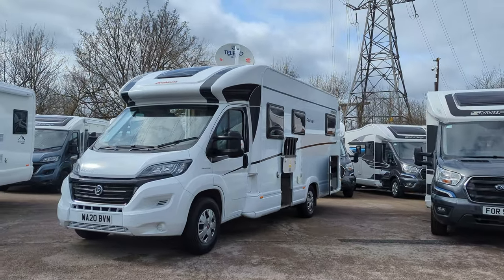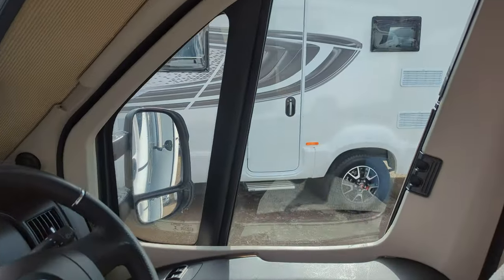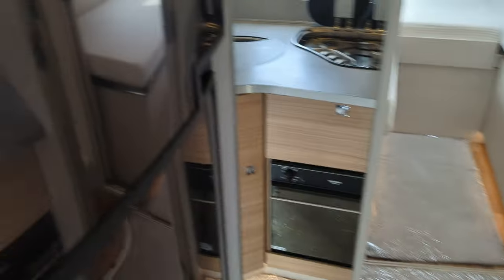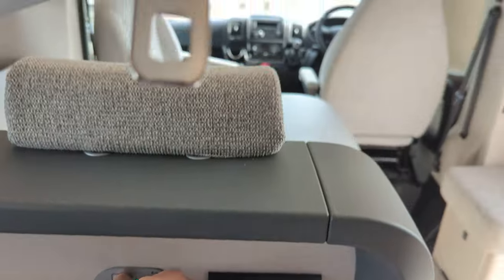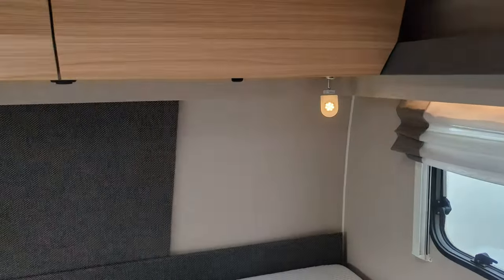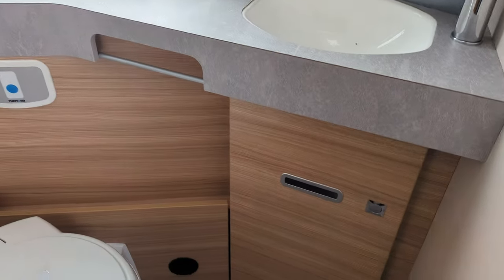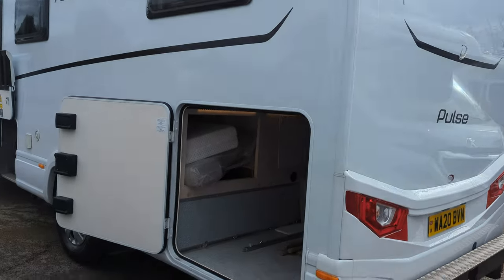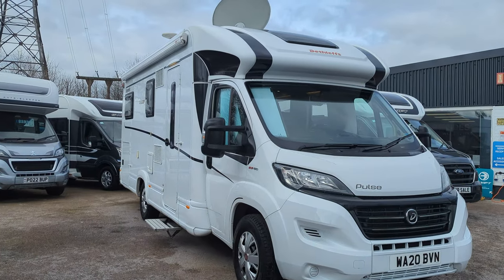Dethleffs Pulse 2020 - Motorhome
Dethleffs Pulse is available for sale for at £58,990
To reserve this Motorhome or only £99 and full details visit our

Finance Options!
Ready Immediately!listing listing